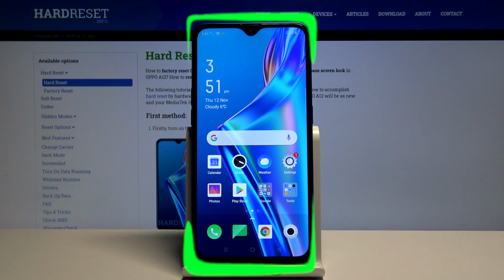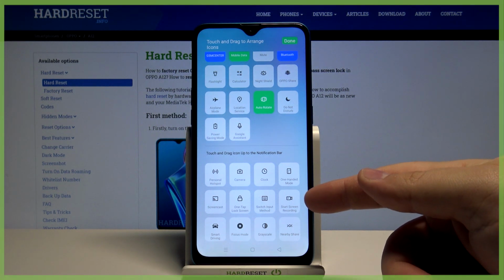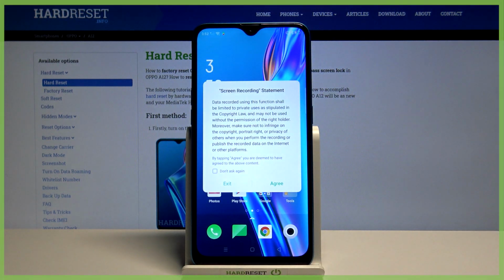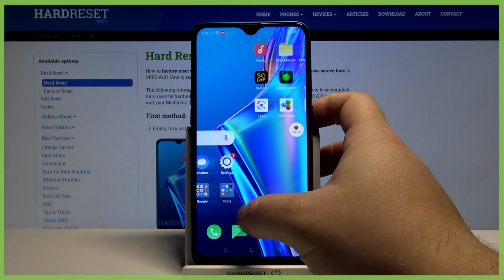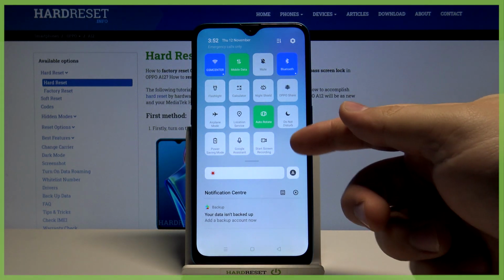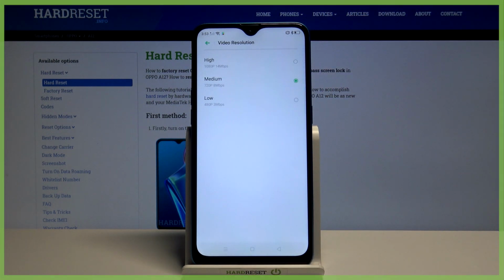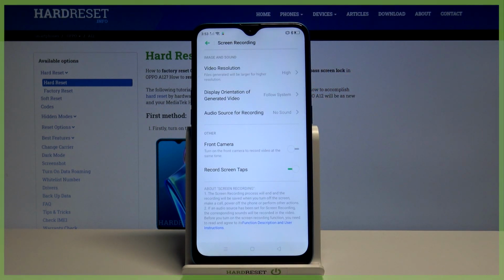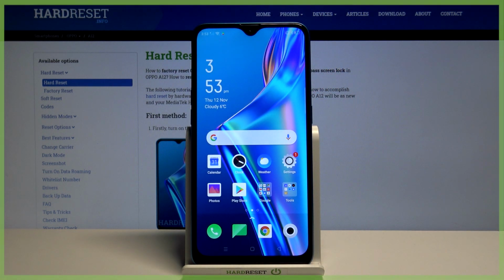OPPO A12 – How to Record Screen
Learn how to record your screen on the OPPO A12 with this easy step-by-step guide. In this video, we show you how to use the built-in screen recording feature on your OPPO A12 smartphone. You’ll discover how to access the quick panel, add the screen recording shortcut, start and stop a recording, and find your saved videos. We also cover how to adjust important screen recording settings, such as video resolution, display orientation, audio source, and enabling the front camera. Whether you want to capture gameplay, tutorials, or anything on your screen, this video will help you get the most out of your OPPO A12 screen recorder.

How to change screen recording settings on OPPO A12?
Where to find saved screen recordings on OPPO A12?

0:00 Introduction
0:06 Open Quick Panel
0:16 Add Screen Recording Shortcut
0:40 Start Screen Recording
1:13 Stop and Access Recordings
1:24 Screen Recording Settings Overview
1:52 Adjust Video Resolution
2:05 Change Display Orientation
2:13 Select Audio Source
2:35 Enable Front Camera and Screen Tabs
2:48 Summary